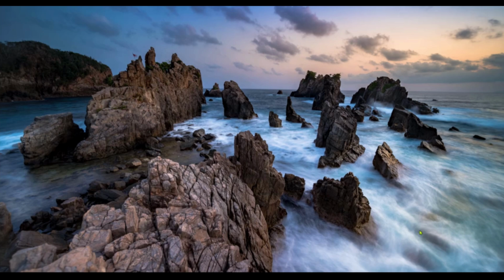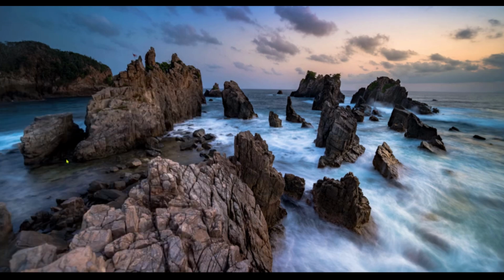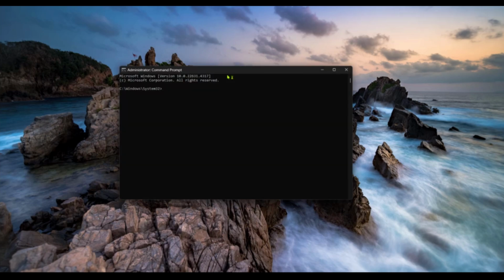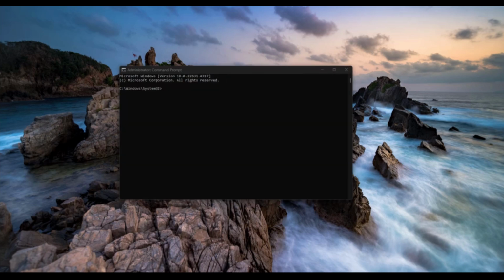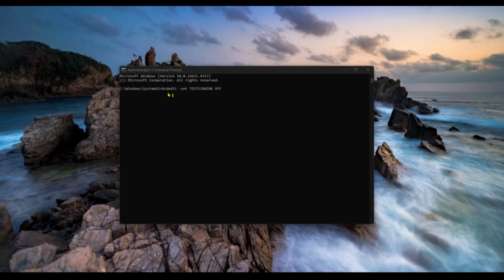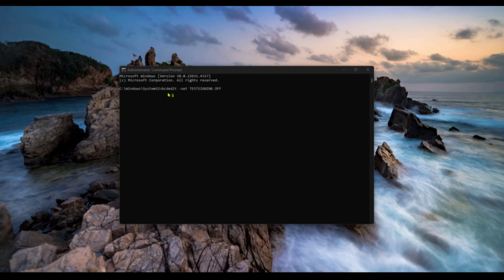How to Remove Activate Windows 10 Watermark - Updated Method (2024)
💻In this video, we present an updated method for removing the "Activate Windows 10" watermark from your desktop in 2024. Follow our step-by-step guide to regain a clean and professional look for your Windows interface.

👨‍💻Whether you're using a personal computer or a work device, this tutorial will help you eliminate distractions and enhance your user experience.